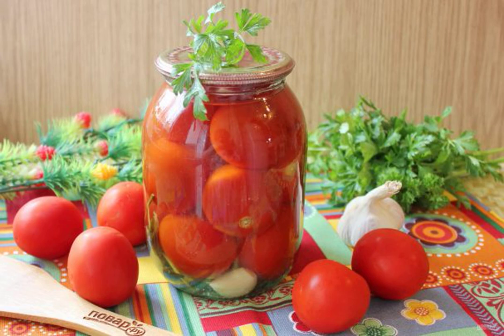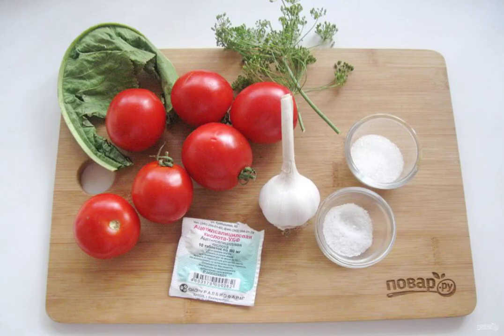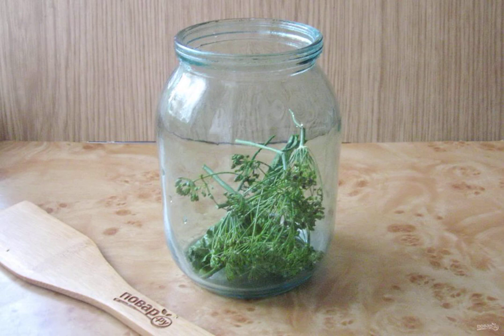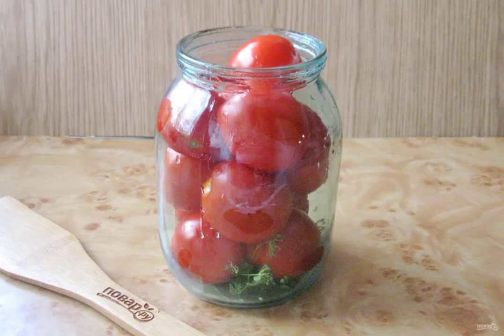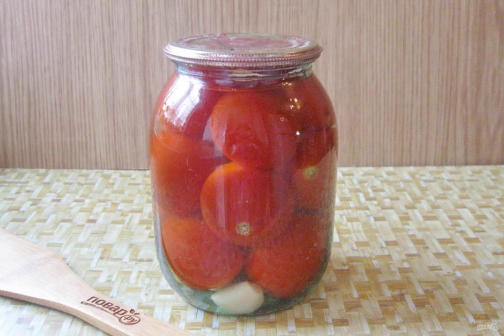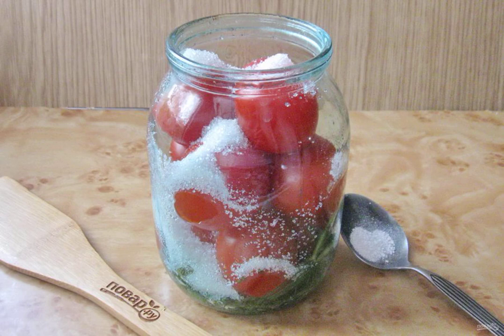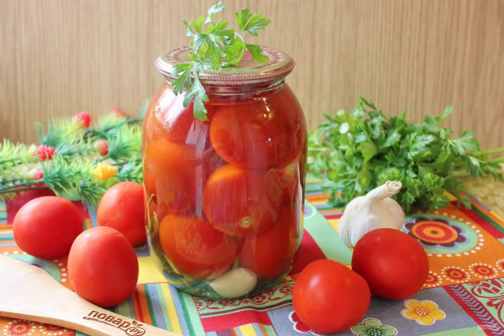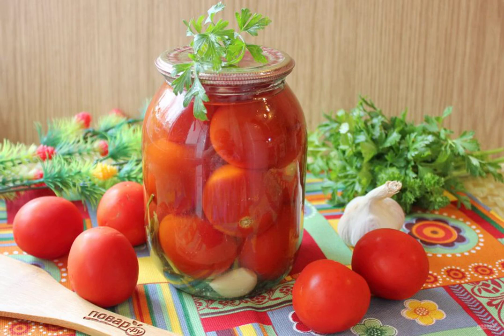Tomatoes with horseradish leaves for the winter. How to prepare a recipe with a photo step by step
The harvesting season continues and today I offer a recipe for cooking pickled tomatoes with horseradish leaves for the winter. Take a note!

Ingredients:
Tomatoes — 500-600 Gram, Garlic-2 Cloves, Umbrella dill-20 Gram, Horseradish leaf-1 Piece, Sugar-2 tablespoons, Salt-0.5 tablespoons. spoons, Aspirin-1 Piece,